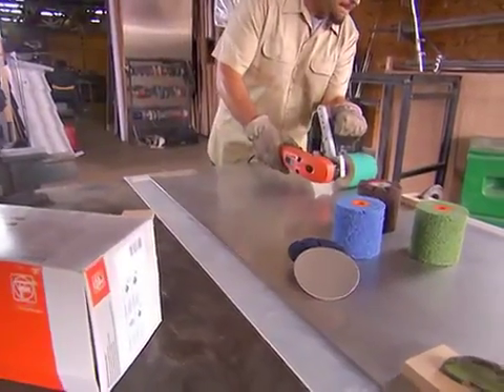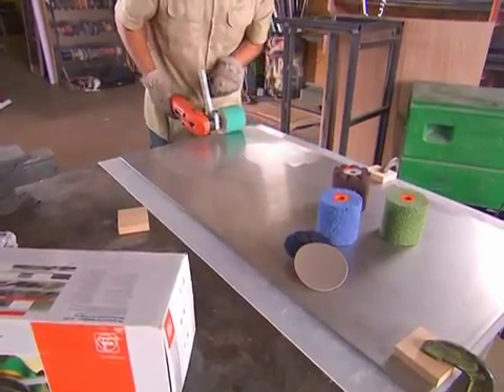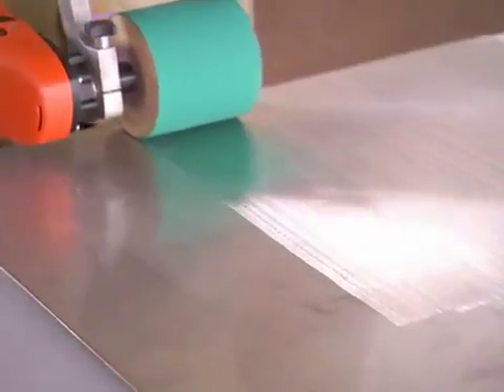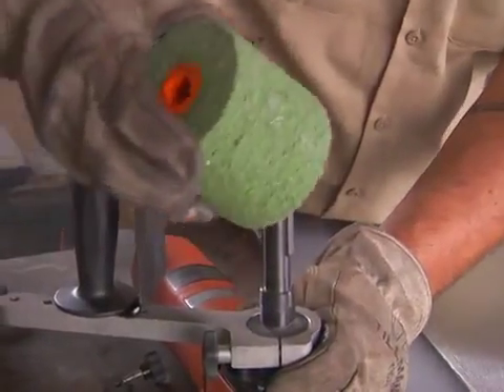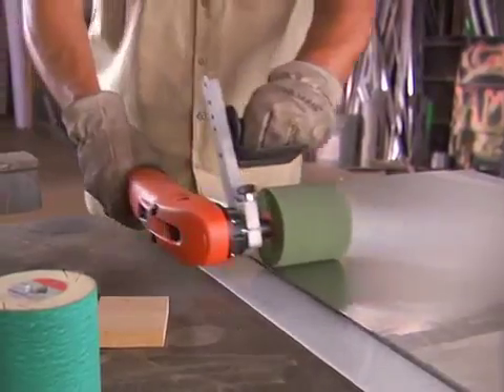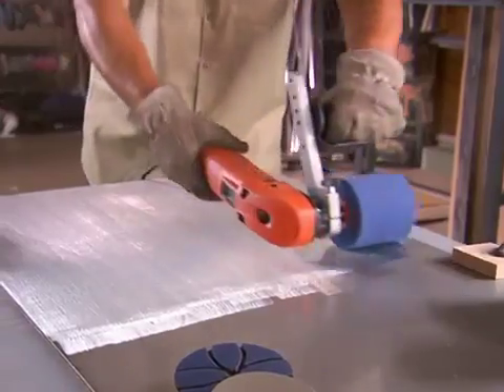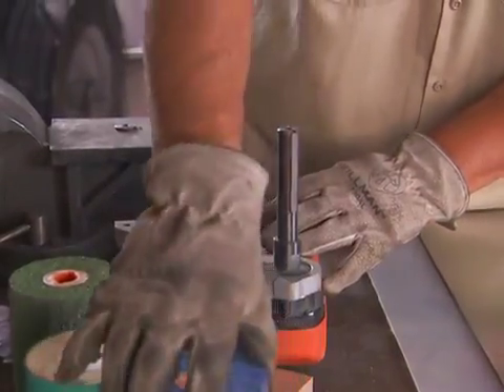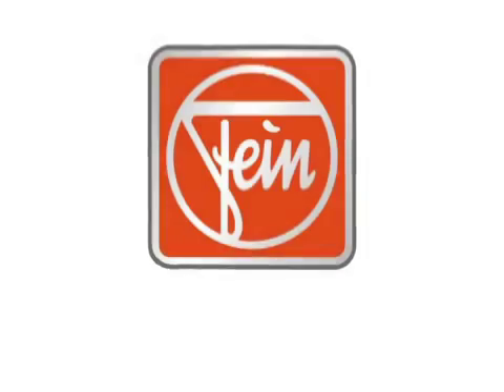FEIN Шлифовально-полировальная машина WPO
Компания МВ Групп официальный дилер FEIN на территории РФ